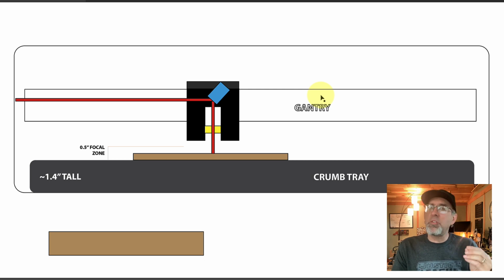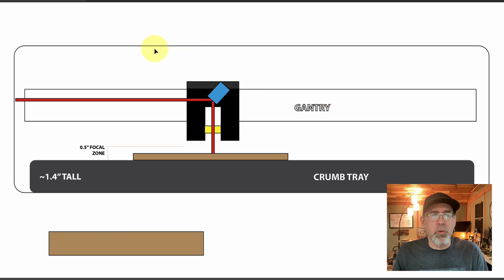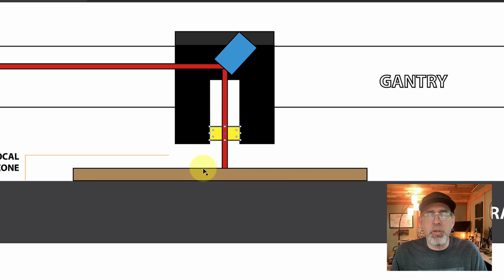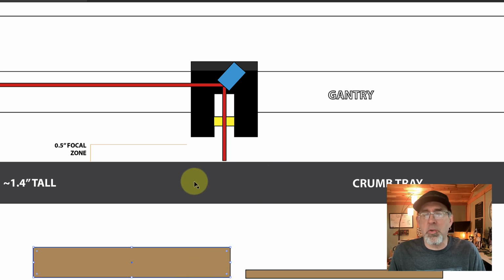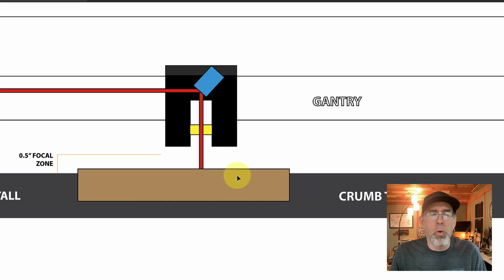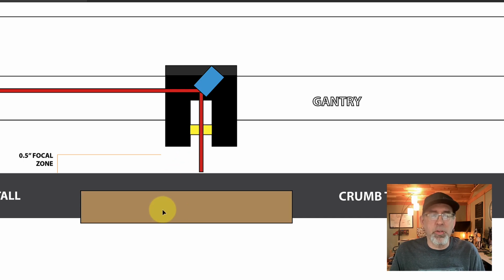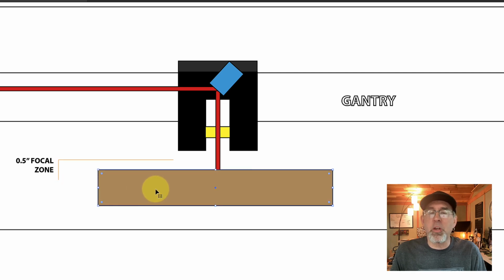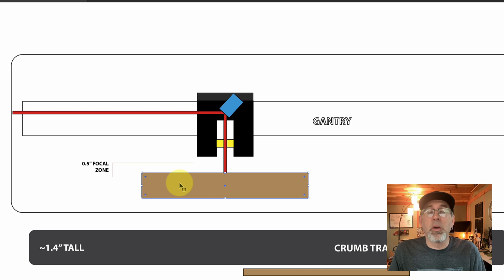Glowforge Tutorial: When to Remove the Crumb Tray (and how all of that works)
If you're a new Glowforge owner, you probably know that you have to remove your crumb tray to engrave thicker items, but you may not understand when or why and how all of that works.

In this short tutorial, I'll teach you the basic concepts of how the laser is working, why you need to remove the crumb tray, and how high you need to raise your material for it to work correctly.

I also have a video here showing you how to know how high to raise your material using just your calipers and no math at all!